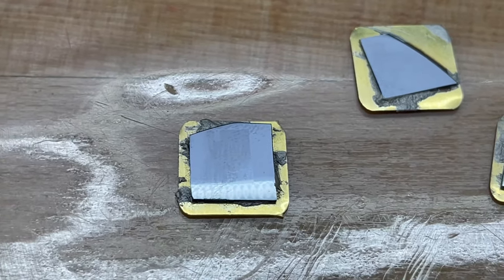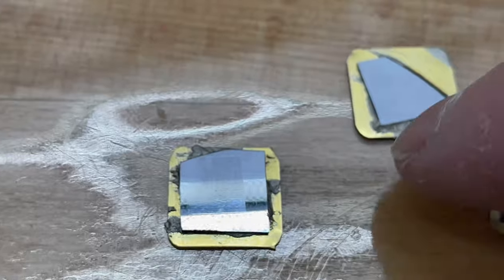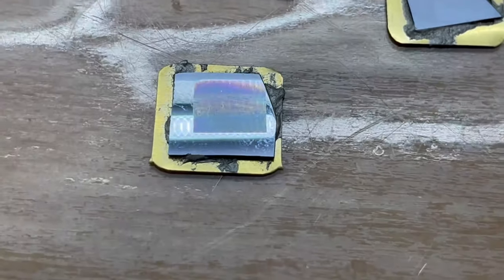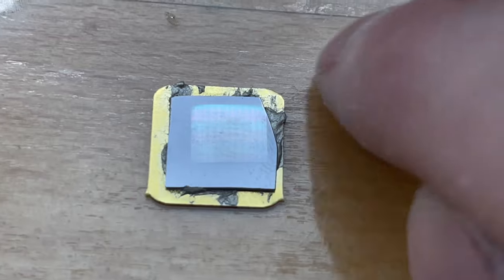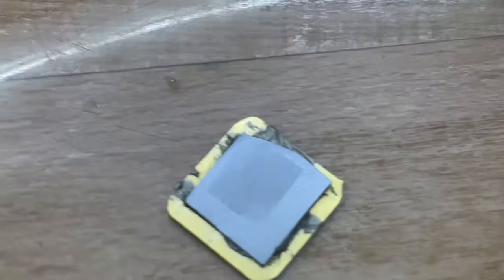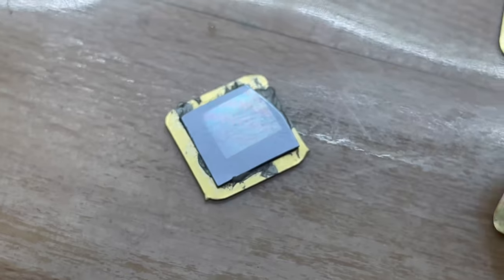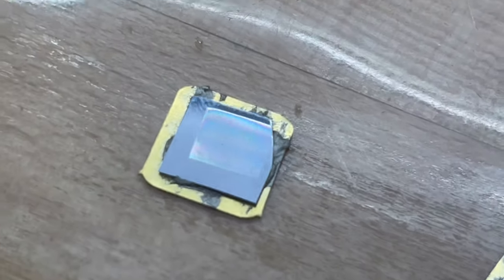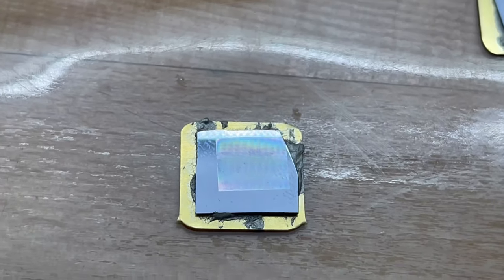N doped silicon wafer, laser etched diffraction grating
tried some light laser work, got a diffraction grating on one sample.